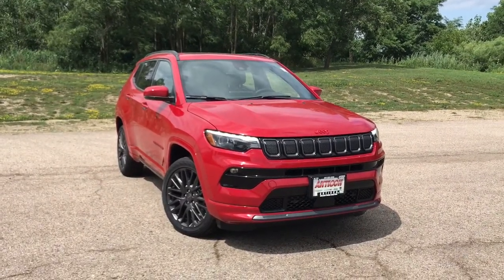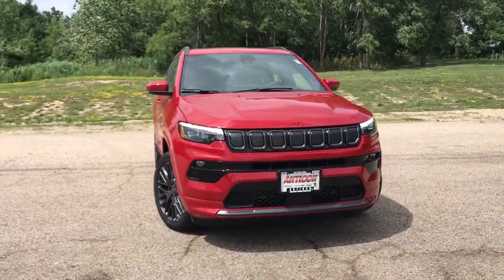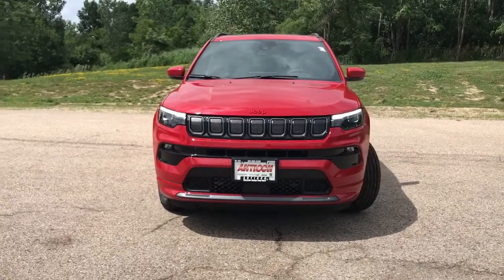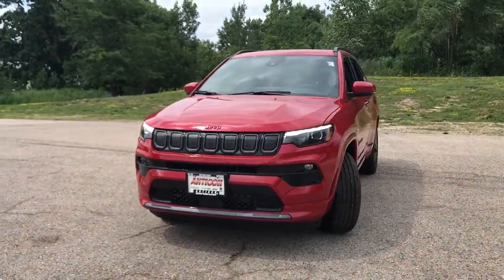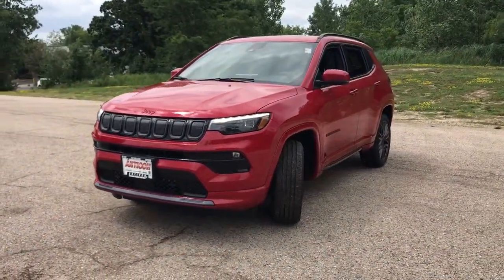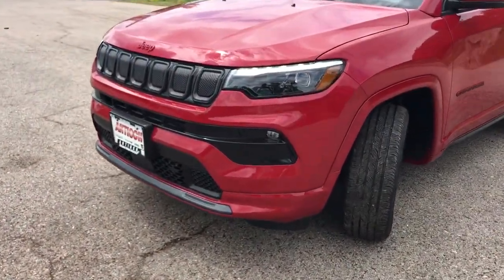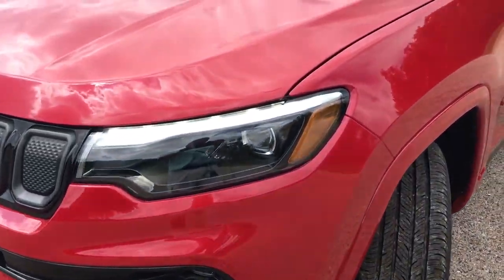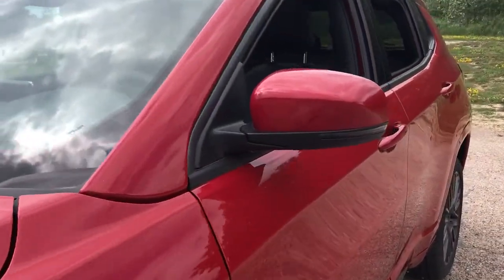2022 Jeep Compass Antioch, Gurnee, McHenry, Fox Lake, IL Kenosha WI 220204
Red New 2022 Jeep Compass available in Antioch, Illinois at Antioch Chrysler Dodge. Servicing the Gurnee, McHenry, Fox Lake, IL Kenosha WI area.   Used

Priced below KBB Fair Purchase Price! 2022 Jeep Compass Limited 4WD. 22/30 City/Highway MPGWe make it easy !!! We are excited to offer you great quality vehicle at a competitive and affordable price. We offer new, used and cerified Chrysler, Dodge, Jeep and RAM vehicles. Come visit Wrangler headquarters! We also carry an extensive selection of used cars, trucks and SUVs by other manufacturers. Our experienced and certified sales staff can point you in the right direction based on your individual vehicle needs. We also offer competitive financing, top tier service and a fully stocked inventory of Chrysler, Dodge and Jeep automotive parts.Here at Antioch Chrysler Dodge Jeep, our motto is  Nobody sells vehicles for less and we stand by that.